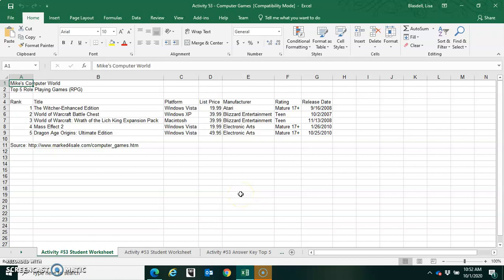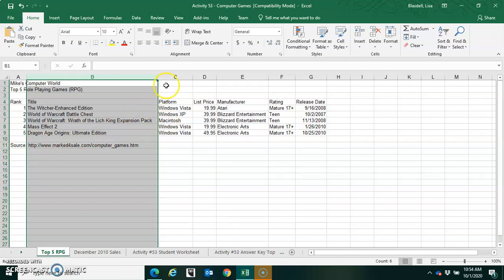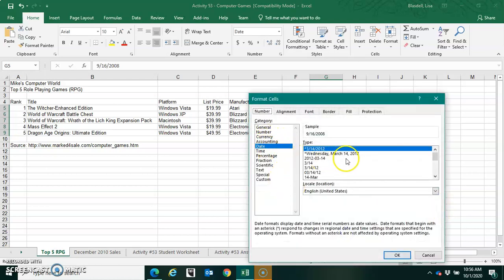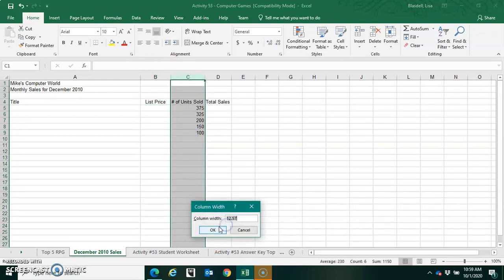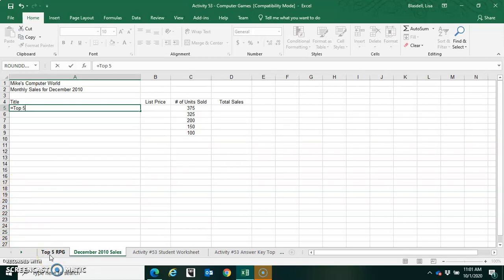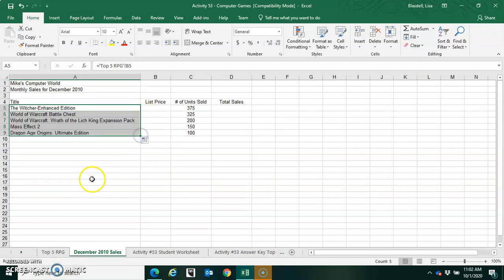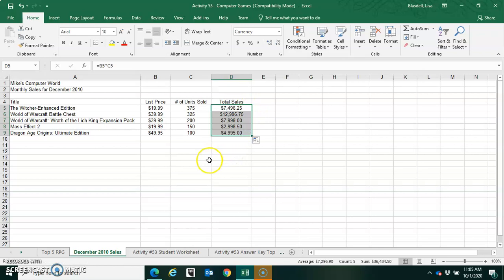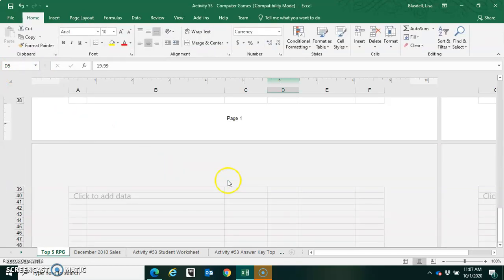Act 53 - Copying from One Sheet to Another